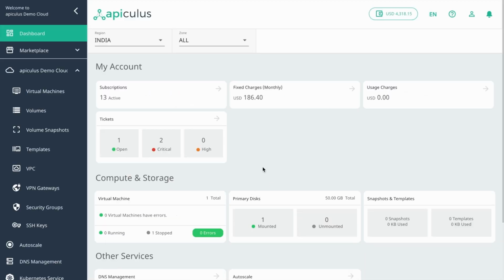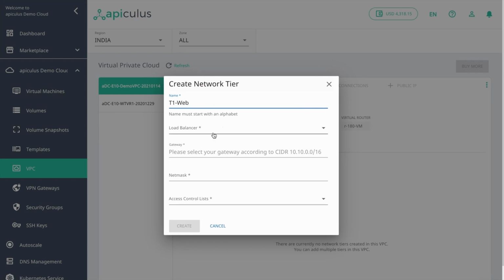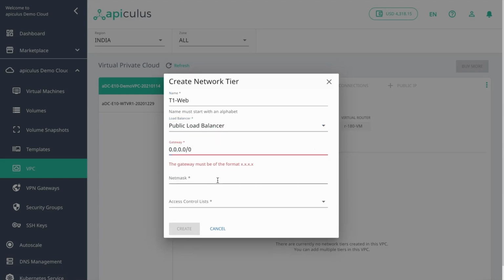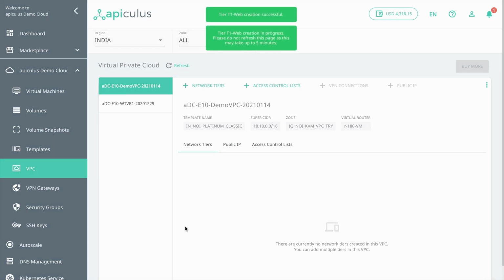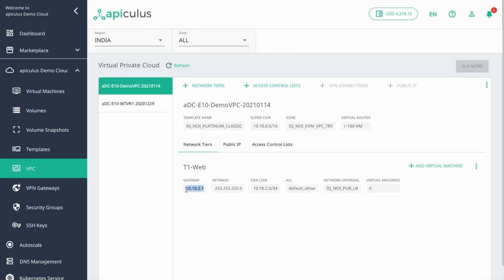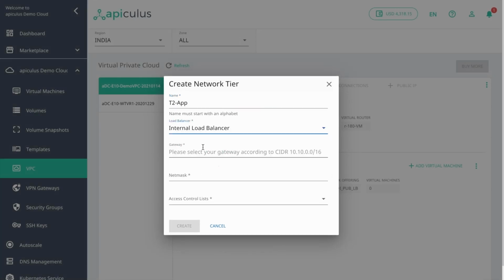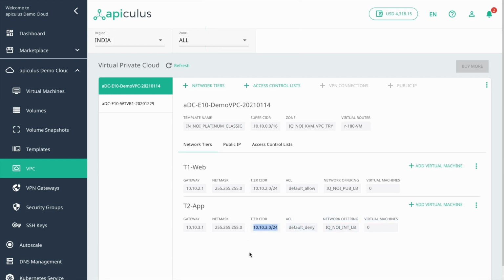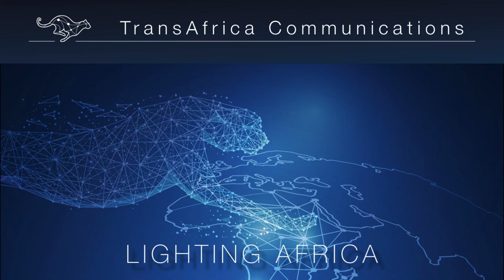Subnets & Tiers in VPC